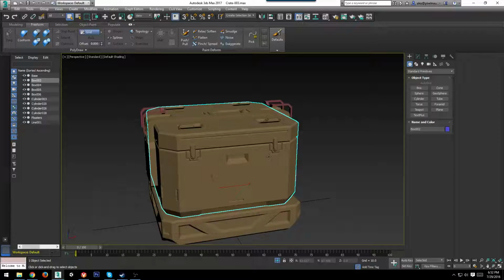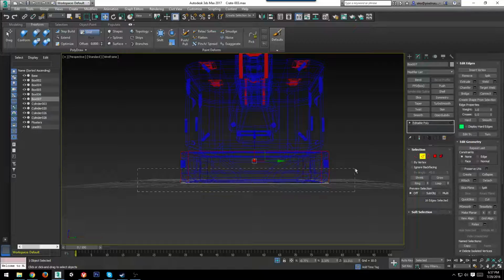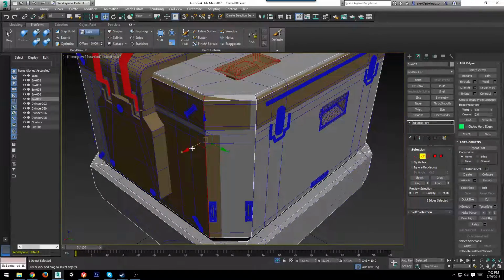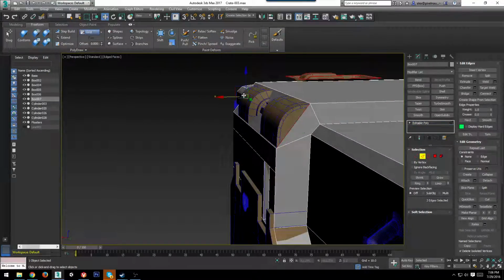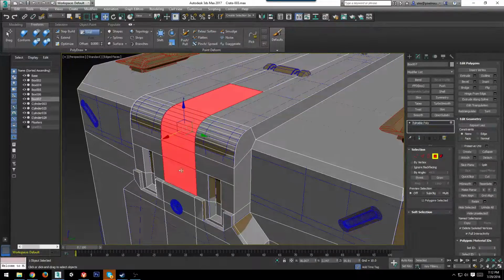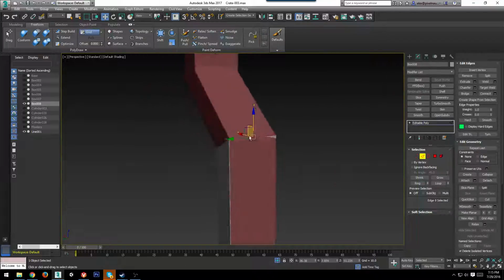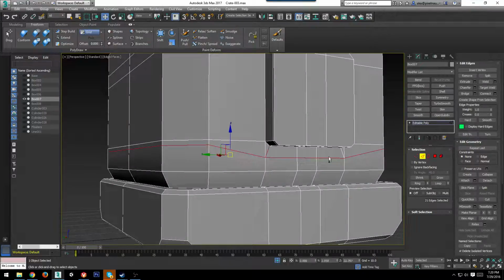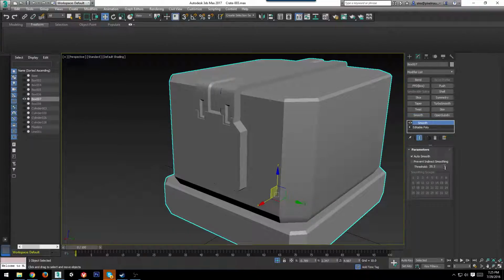Class 05 - 01: Low Poly Modeling Intro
Intro to modeling low poly meshes for simple assets.